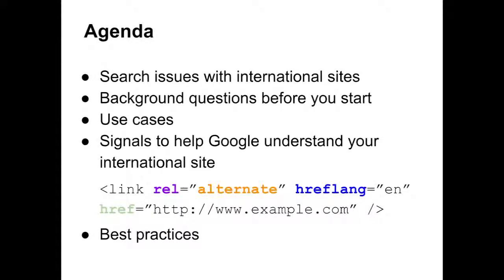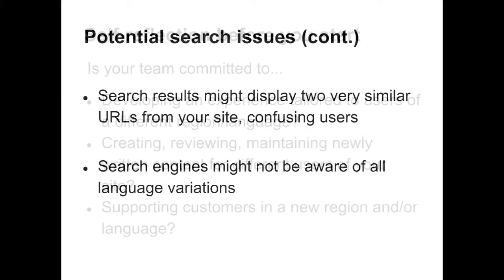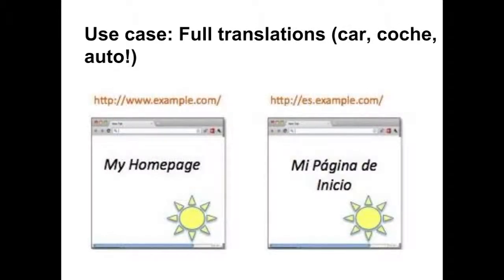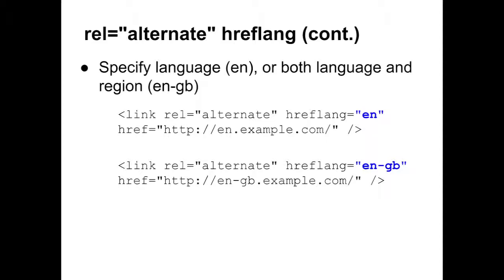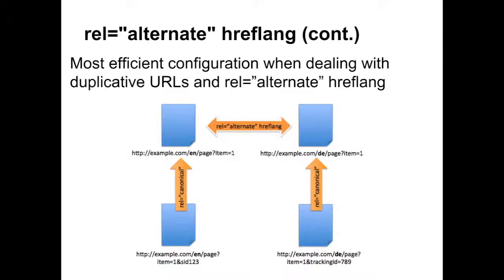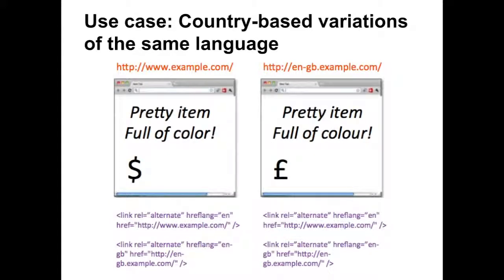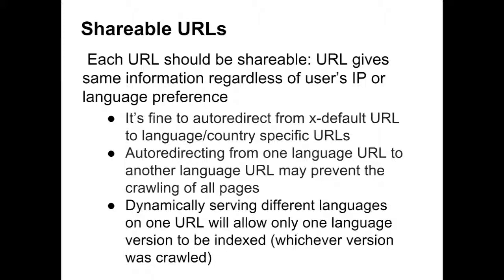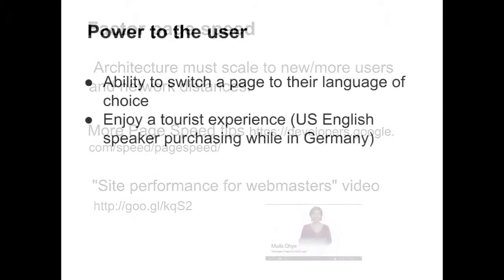How to expand your site to more than one language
Expanding your site to more languages